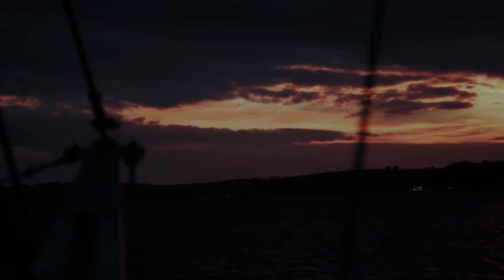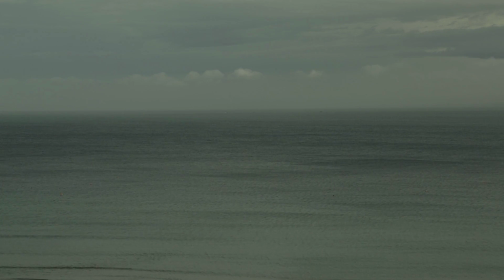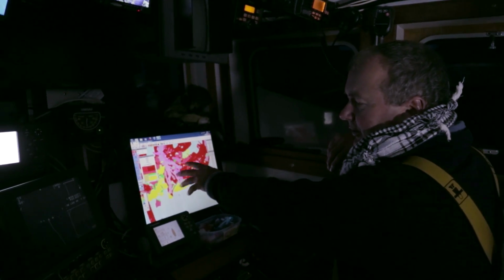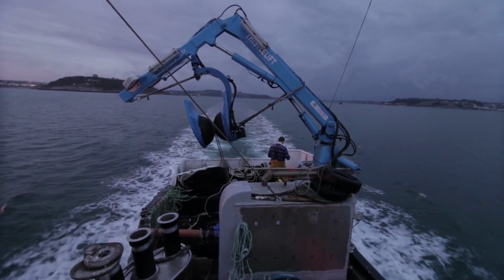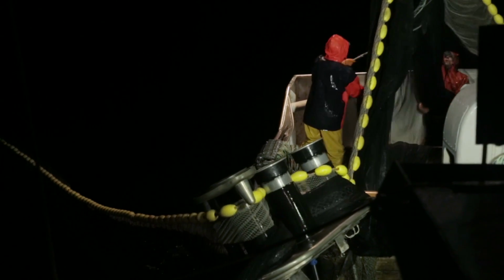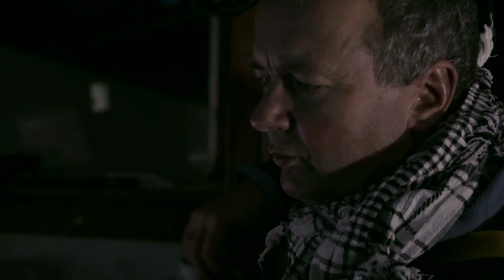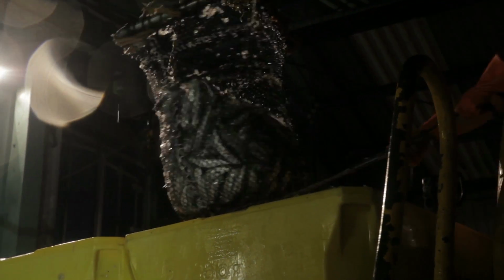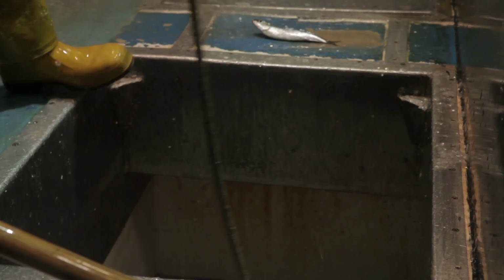Modern Seine Fishing for Cornish Sardines with Stefan Glinski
Stefan Glinski and the crew of the White Heather-a Cornish sardine (pilchard) vessel- talk about how Seine fishing used to be and what technological improvements are now used alongside their traditional fishing techniques.